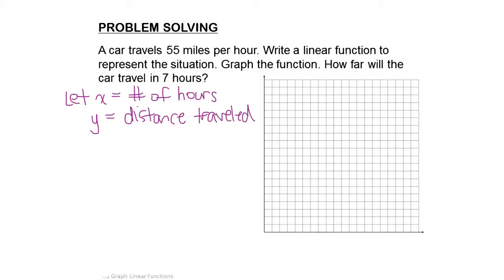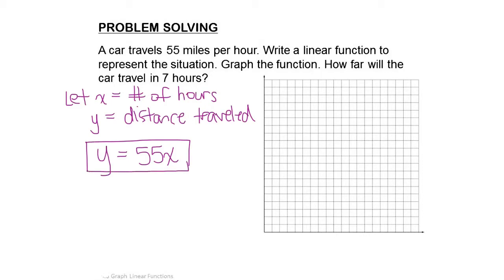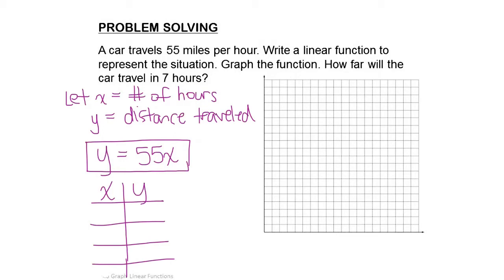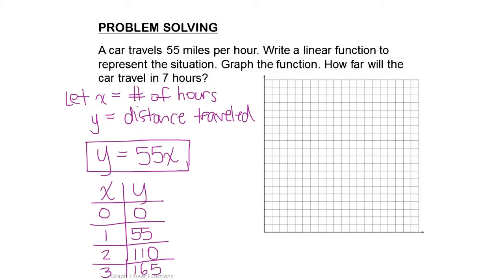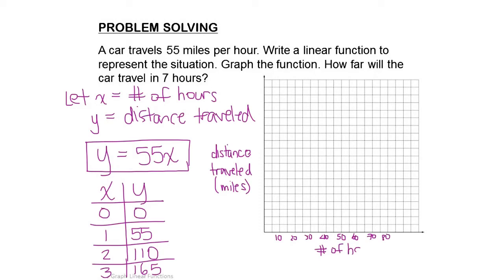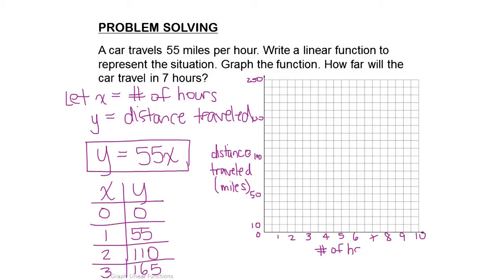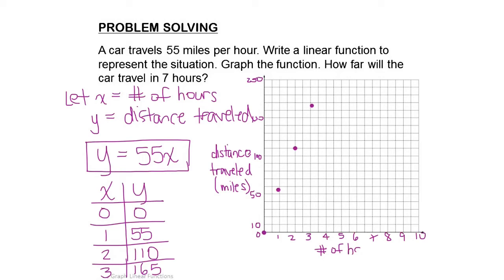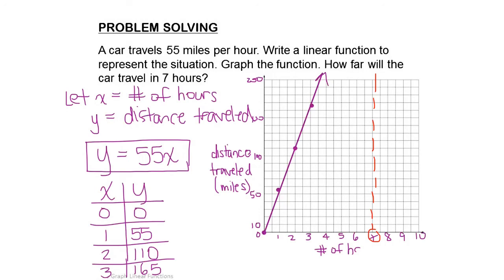Bar Graph Applications